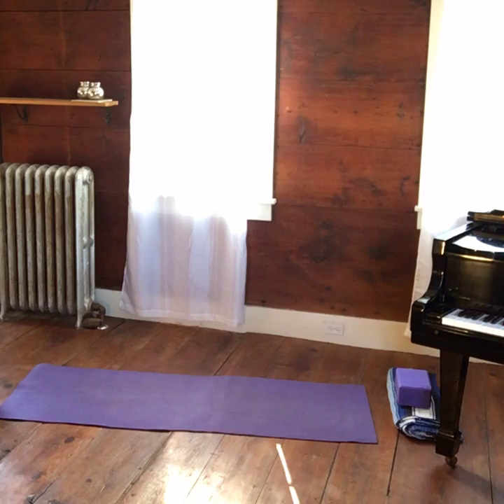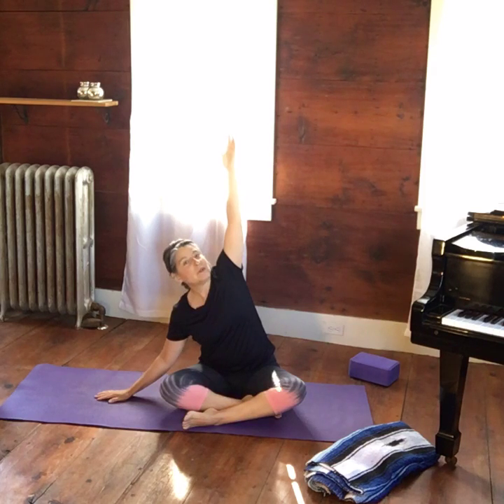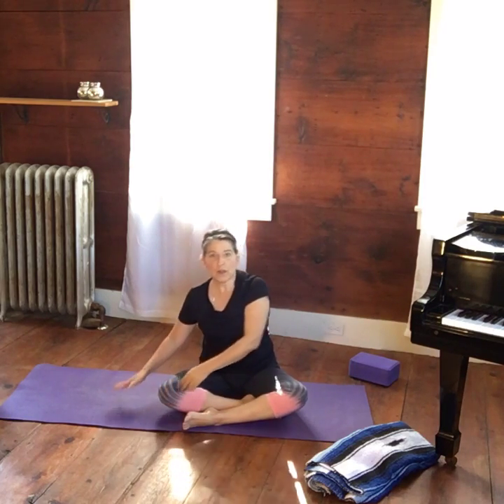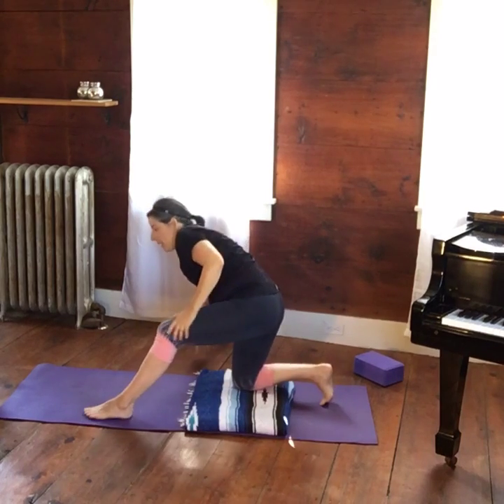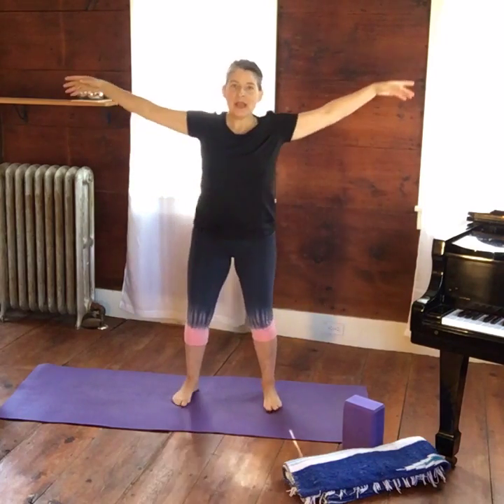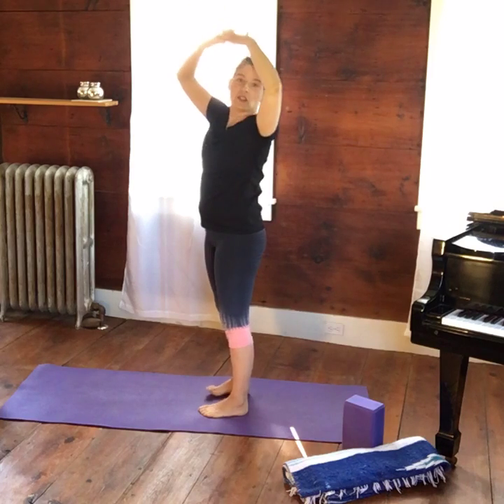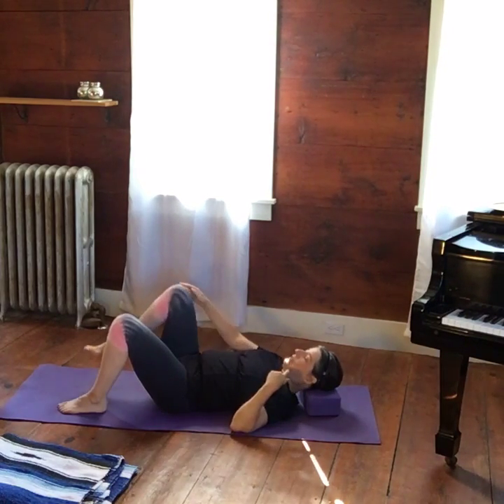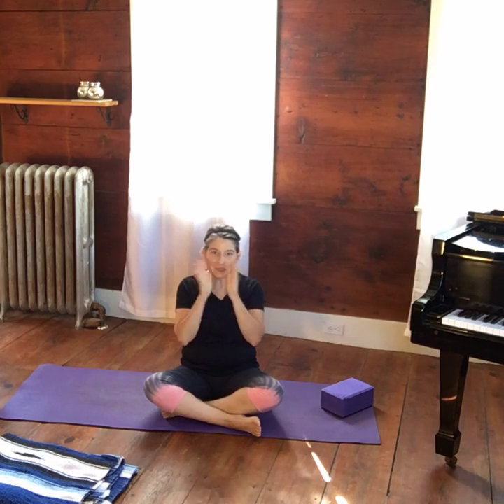Morning Yoga Menopausal women!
20 minute yoga movement and light arm strength